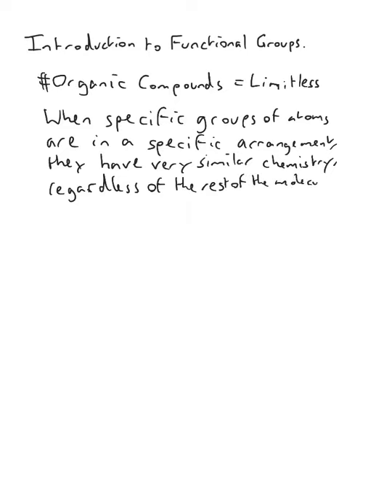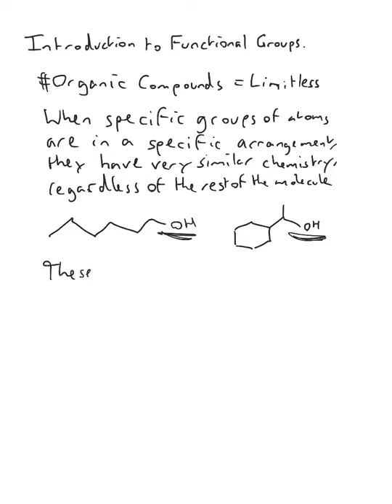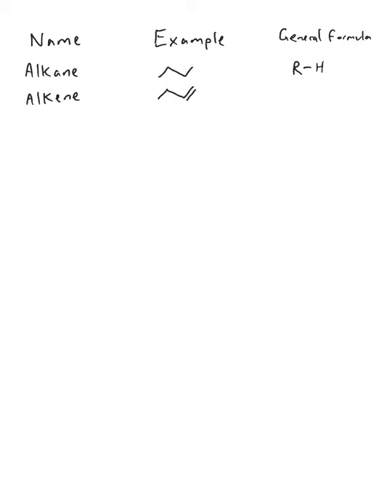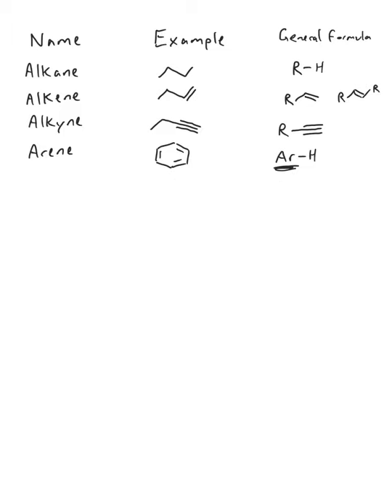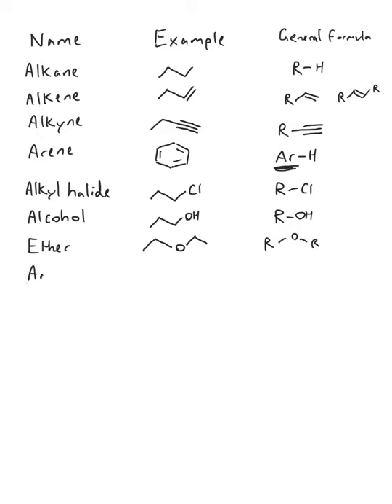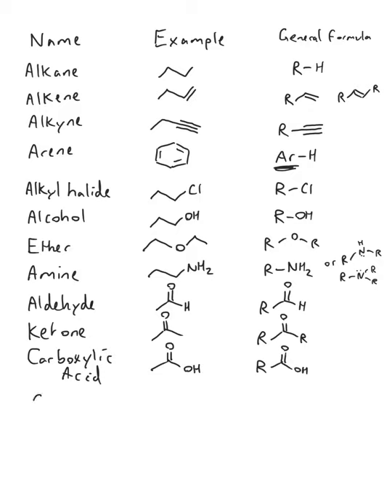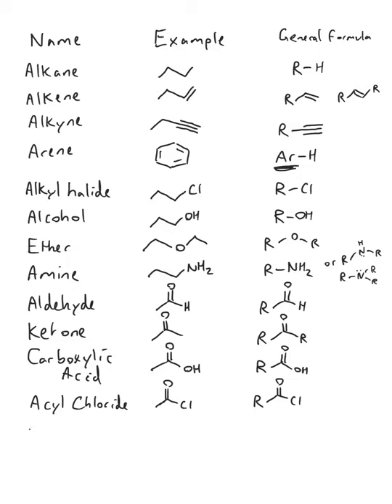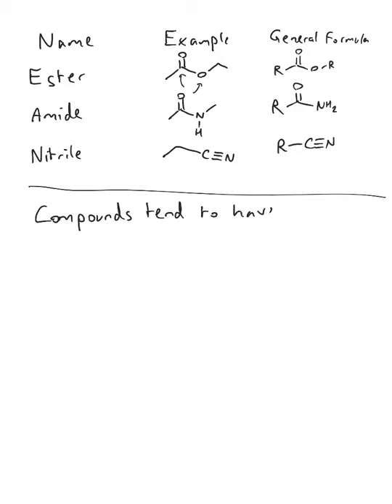Intro to Functional Groups in Organic Chemistry | Key Functional Groups Explained with Examples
Play at 2x speed so you don't get too bored.

In this video, we introduce the essential functional groups in organic chemistry—the “reactive sites” of molecules where the chemistry happens. Recognizing functional groups makes predicting reactivity much easier and is one of the most important skills for success in organic chemistry.

Key Topics Covered:
Why Functional Groups Matter
- Functional groups define how a compound reacts, regardless of the rest of the molecule
- Simplifies organic chemistry by allowing predictions based on recurring patterns

General Representation
- Using “R” to represent the carbon framework
- Example: Alcohol = R–OH

Functional Groups Introduced
- Alkane, Alkene, Alkyne, Arene
- Alkyl halide, Alcohol, Ether, Amine
- Aldehyde, Ketone, Carboxylic Acid
- Acyl Chloride, Acid Anhydride, Ester, Amide
- Nitrile

Compounds with Multiple Functional Groups
- Amino acids (amine + carboxylic acid)
- Vanillin (aldehyde + arene + alcohol + ether)

Learning Emphasis
- Memorizing and recognizing functional groups is crucial for any chemist  exams and lab work

Best for:
- Students beginning organic chemistry
- MCAT/DAT prep
-  Quick review of functional groups with formulas and examples